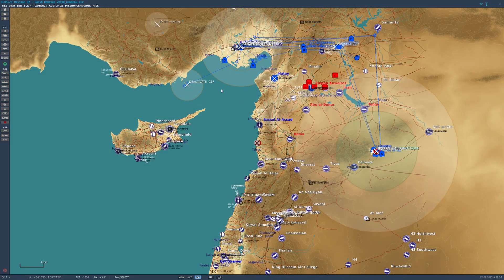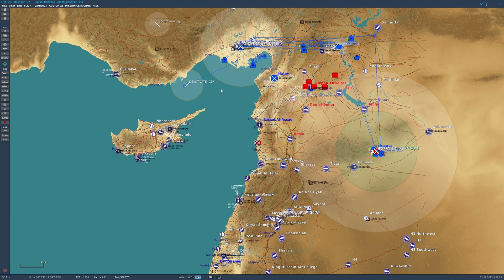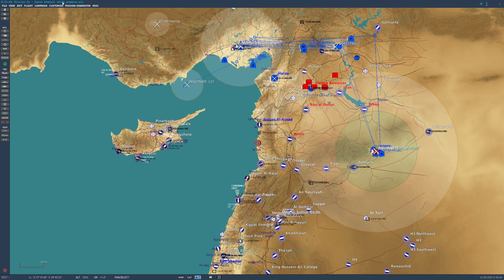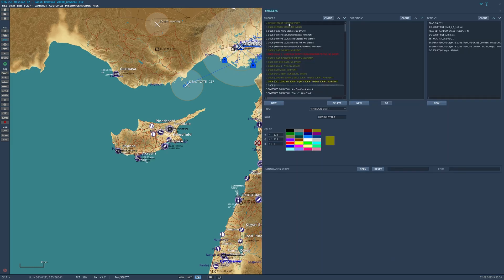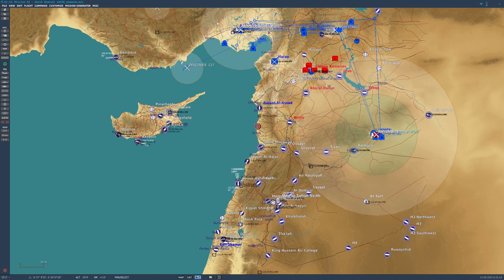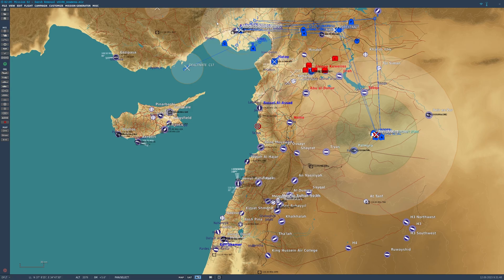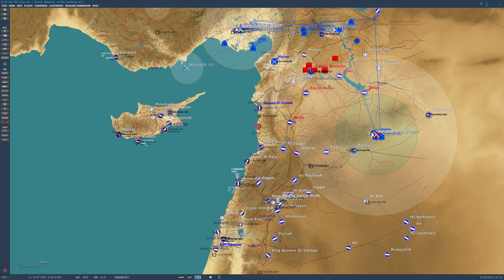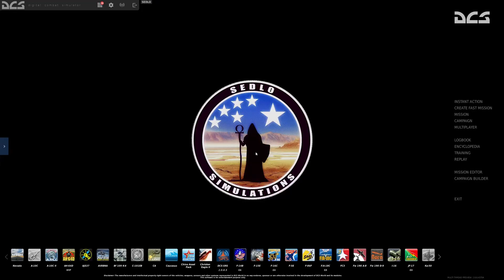DCS Mission Editor With Sedlo - The Most Important Lesson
The most important thing I can teach you about making missions in the DCS mission editor.